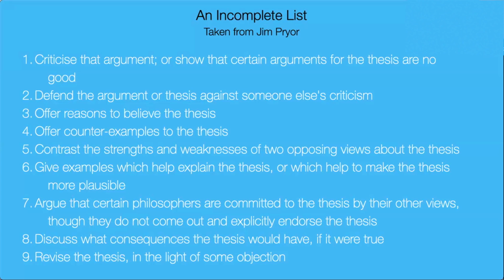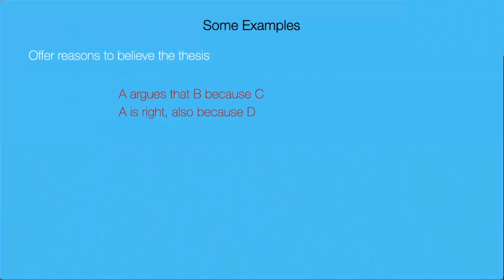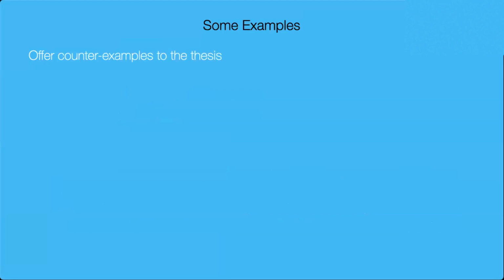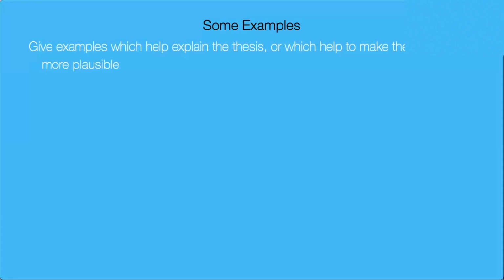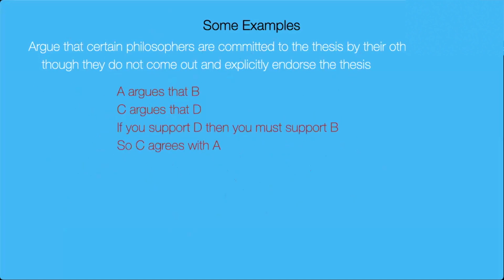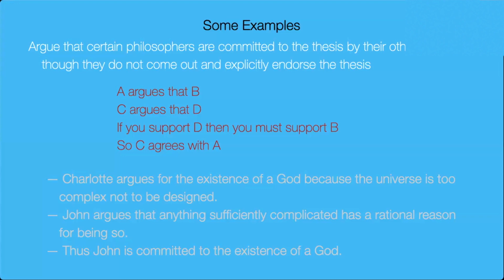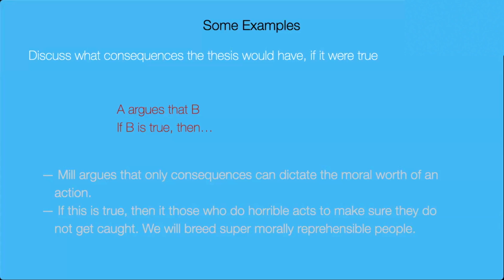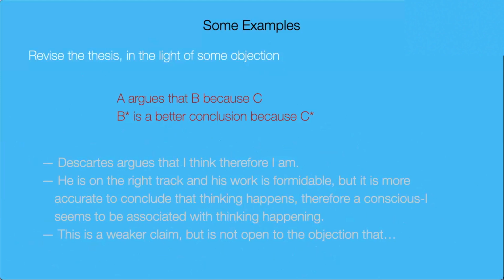How to criticize an argument (in lots of ways)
Newlane Professor Peter Kruger demonstrates many different ways to criticize an argument.